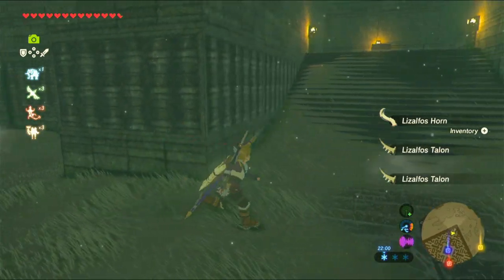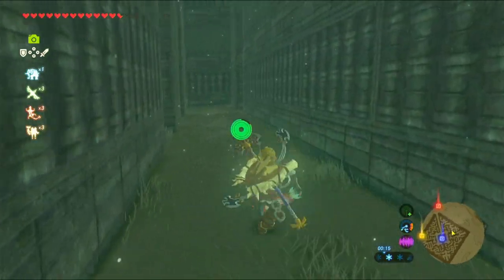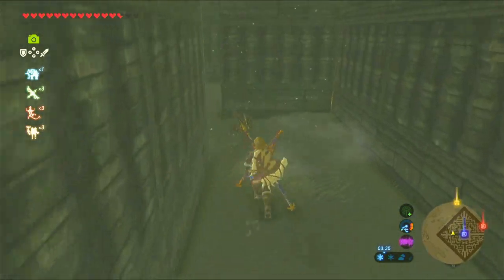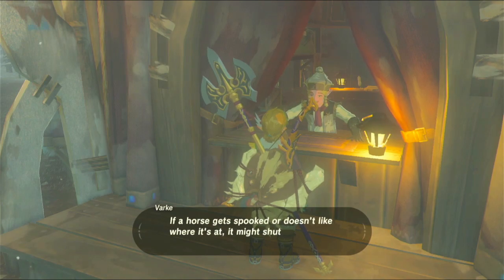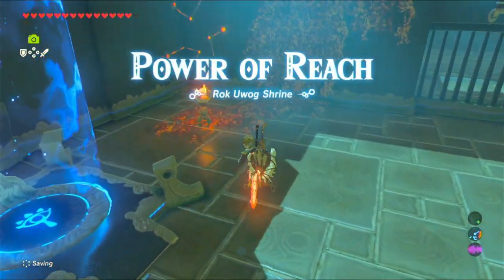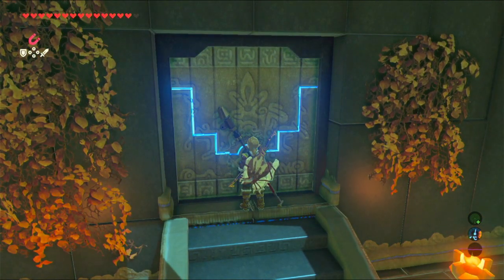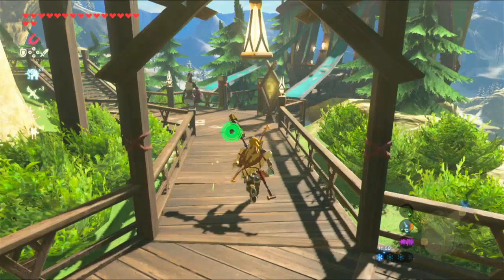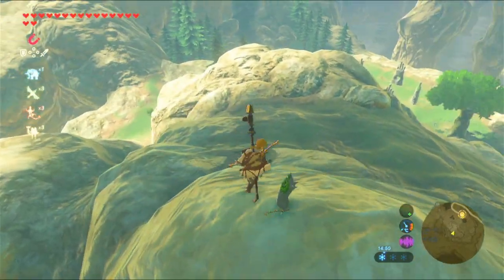The Legend Of Zelda Breath Of The Wild Episode 88 Trial On The Cliff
Getting a shrine in a labyrinth.

labyrinth is a good word.